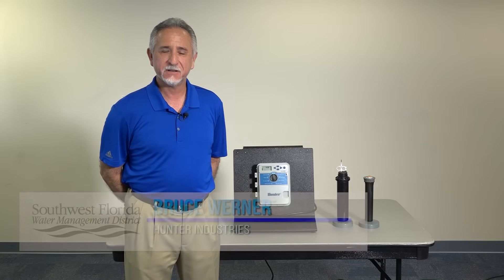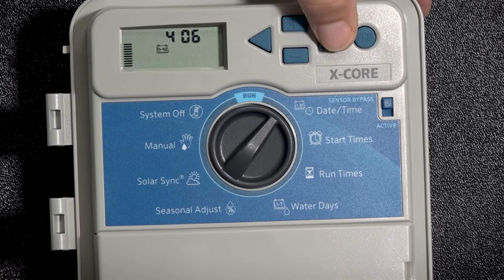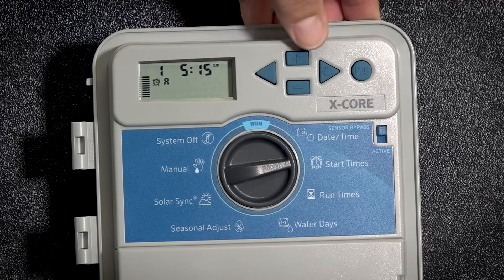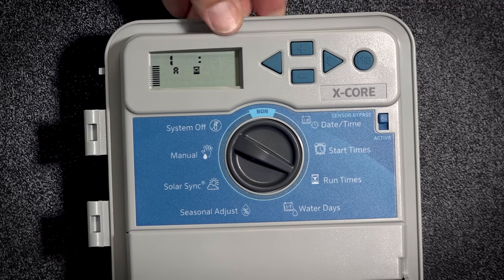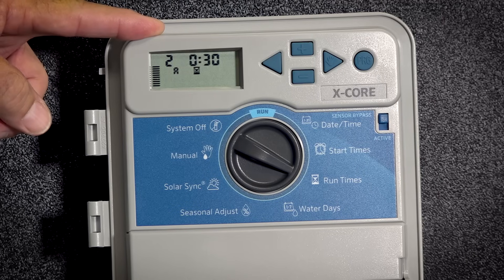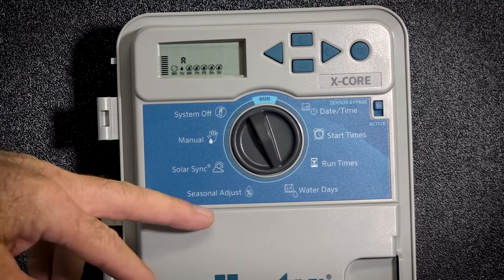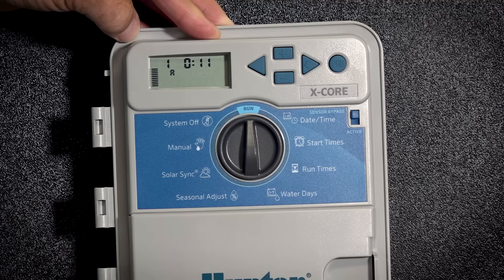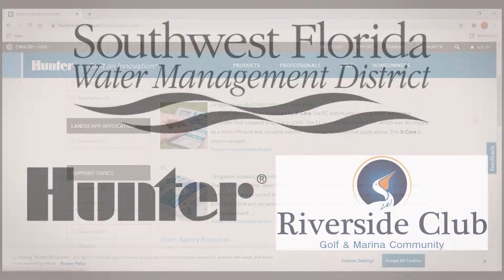X-Core Irrigation Controller Secrets Revealed by 20 Year Veteran - Hunter Industries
In this in-depth tutorial, Bruce Warner from Hunter Industries walks viewers through every aspect of programming and operating the X-Core irrigation controller, a versatile and efficient tool for managing lawn and landscape irrigation. This video covers the essentials of setting up your controller, from selecting the correct date and time to programming start times, station run times, and specific irrigation days that suit your needs or regional requirements.

The video begins by demonstrating how to use the controller dial to set the current time and date, with clear instructions on navigating through year, month, day, and time options. Bruce then explains how to schedule start times, showing how to adjust them in 15-minute increments to set up an ideal watering schedule—often early morning for optimal results.

Viewers will also learn to customize run times for each station. This is essential for fine-tuning the watering duration of each area in your landscape, whether for shorter intervals or extended periods depending on plant needs or soil type. Bruce demonstrates how to advance through multiple stations and adjust each according to your irrigation layout.

The video goes further into selecting specific watering days, helping users comply with local regulations or personal preferences by setting particular days of the week to irrigate. Bruce then introduces the seasonal adjustment feature, which allows users to scale watering times up or down depending on seasonal conditions. This feature can be used to increase watering during hot months or reduce it during rainy seasons.

Bruce also provides a clear guide on manual operation, where you can run specific stations as needed or activate a quick run for all stations at a set time. This feature is helpful for spot-checking or testing the system without adjusting the automatic program.

Concluding with a summary of the key points, Bruce directs viewers to Hunter Industries’ website, where they can find additional resources and support for X-Core controller functions. This comprehensive tutorial is ideal for both beginners and experienced users looking to maximize their irrigation system’s efficiency and sustainability.

The timestamps below can be used to skip to specific sections of the video:
00:00 = Start
0:29 = Setting the Date and Time
2:27 = Setting the Irrigation Start Times
3:44 = Setting the Irrigation Run Times
5:24 = Setting the Watering Day Schedule
6:46 = Seasonal Adjustments Function
7:39 = Operating the System Manually